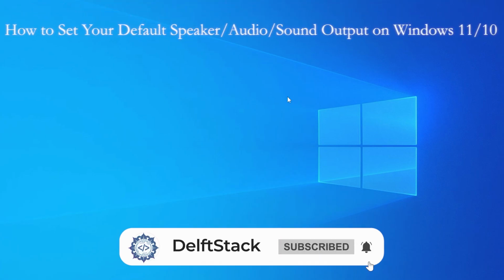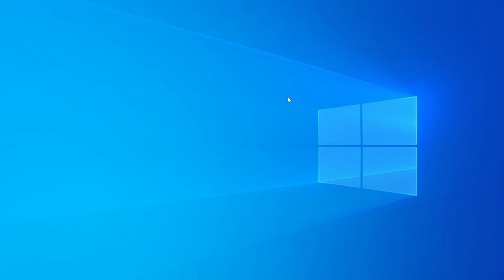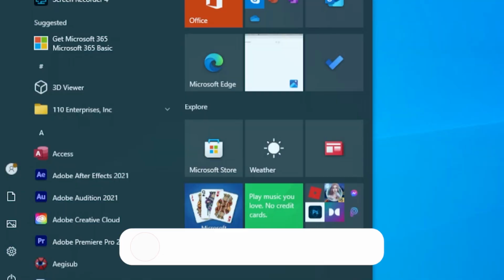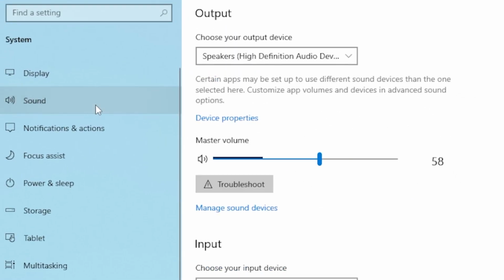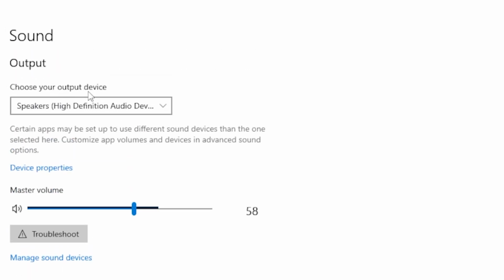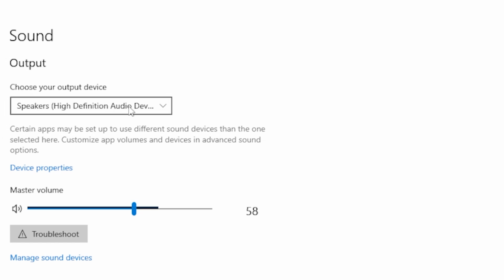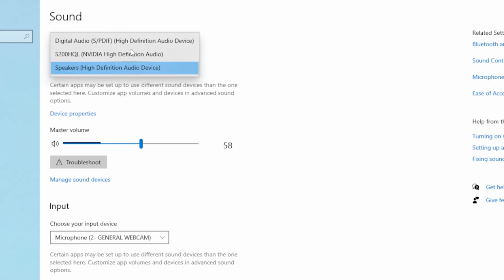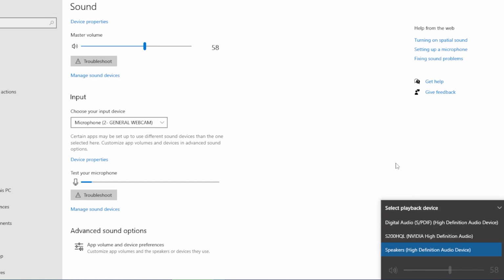Set Your Default Audio Output on Windows 11/10 in Seconds!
Switching between speakers, headphones, or external audio devices shouldn't be a hassle—and now it won't be! In this quick and easy tutorial, we'll guide you step-by-step through setting your default sound output device on both Windows 11 and Windows 10. Whether you're gaming, video conferencing, or watching movies, getting the audio to the right device makes all the difference.

🔹 What You'll Learn in This Video:
✅ How to open the correct settings menu in Windows 11/10
✅ Where to find your list of audio output devices
✅ How to set your preferred audio device as the default
✅ How to switch between speakers, headphones, and other outputs effortlessly
✅ Quick tip for changing your default again anytime you want

📌 Timestamps for Easy Navigation:
⏱ 00:00 – Intro: Why Setting Default Audio Output Matters
⏱ 00:10 – Examples of Audio Devices You Can Switch Between
⏱ 00:19 – Opening the Settings Menu
⏱ 00:25 – Navigating to System → Sound
⏱ 00:30 – Viewing Your Audio Output Devices
⏱ 00:39 – Selecting Your Default Output Device
⏱ 00:54 – Confirming the Sound Switch
⏱ 01:02 – How to Change Devices Again in the Future

Setting your default audio device ensures your sound goes exactly where you want it—no more fumbling with cables or wondering why your headphones aren't working! This guide is:
🎯 Beginner-friendly – No tech knowledge needed
🚀 Fast and clear – Get it done in just a few clicks
🔁 Repeatable – Change it as often as your setup changes
💼 Useful for work & play – Perfect for meetings, streaming, gaming, and more

🔥 Found This Helpful? Let Us Know!
👍 Like this video if it solved your problem
💬 Drop a comment if you still need help—we're here for you
📢 Share it with friends or coworkers who could use a quick tech fix